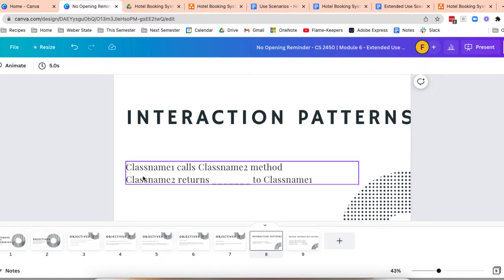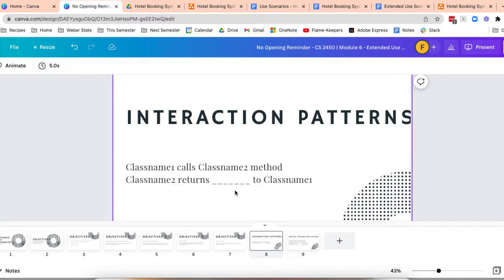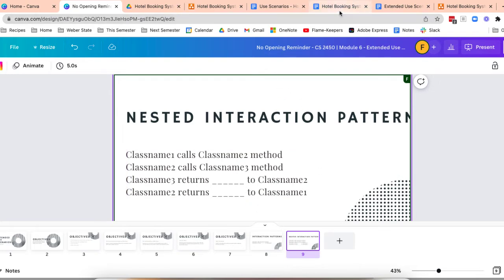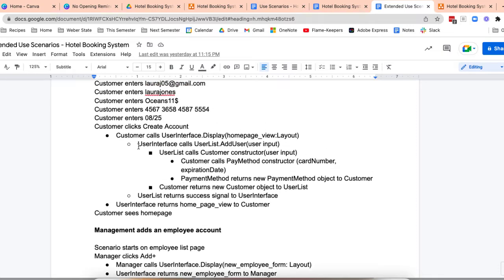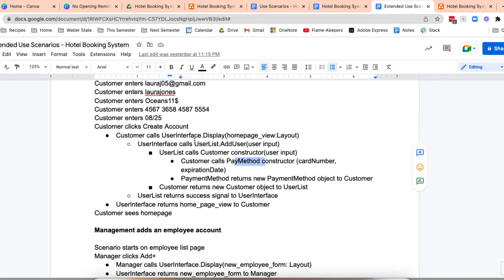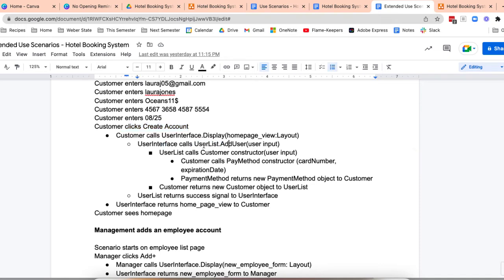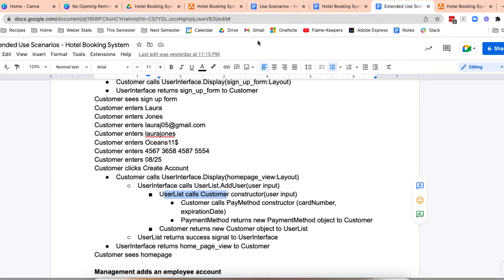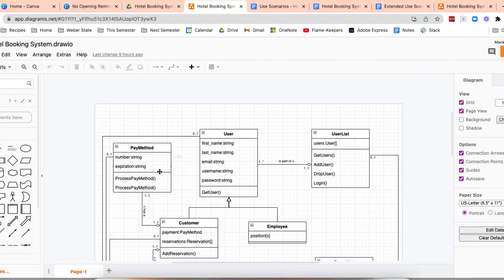Extended Use Scenario Class Patterns